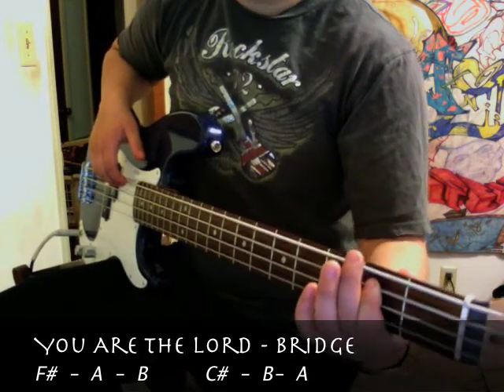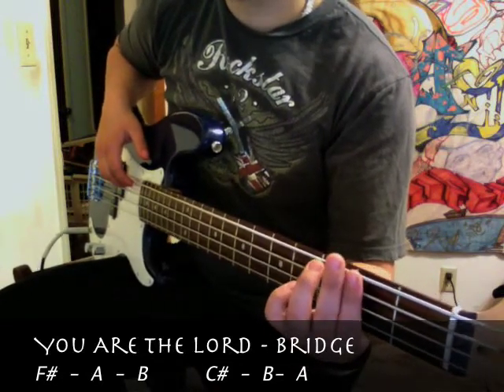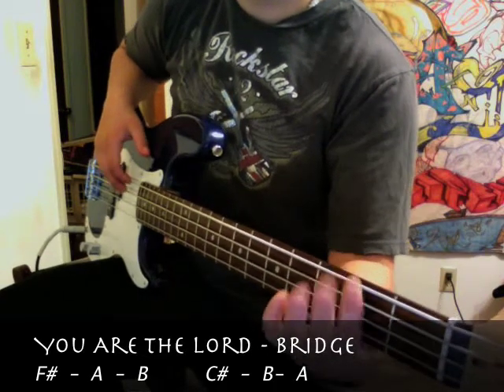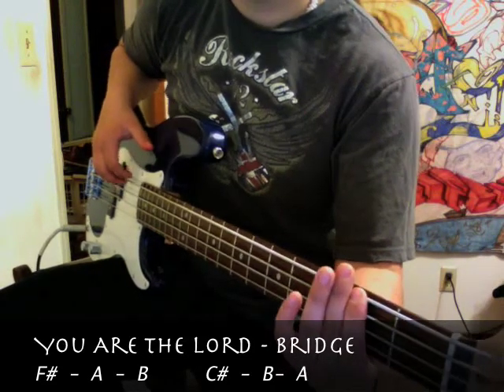Bass- You Are The Lord BRIDGE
How to play the bridge of you are the lord on bass